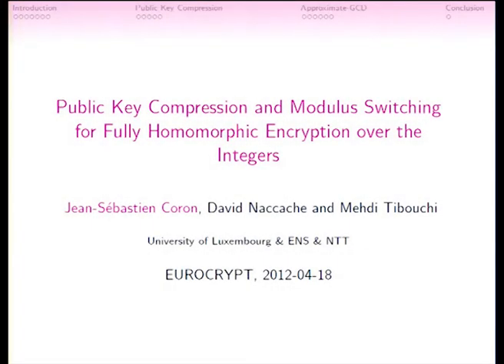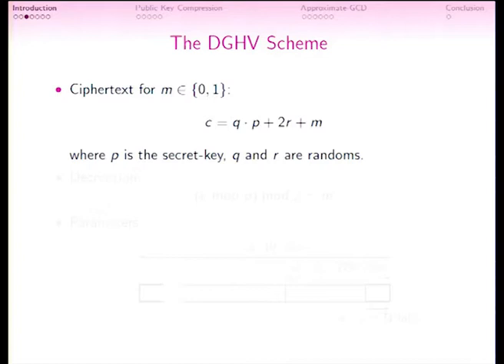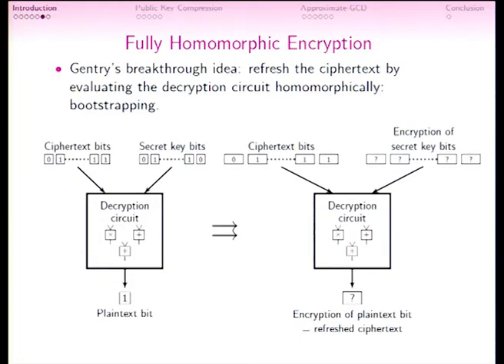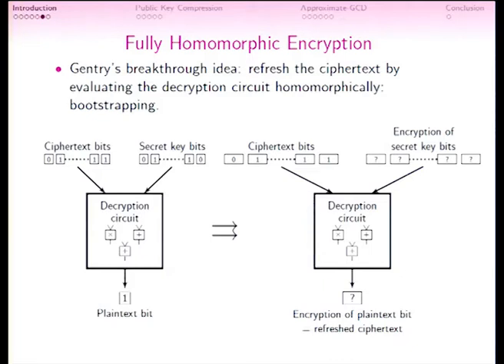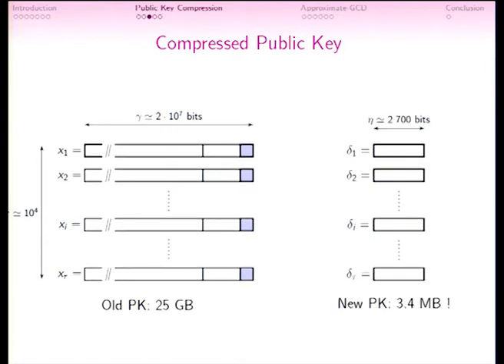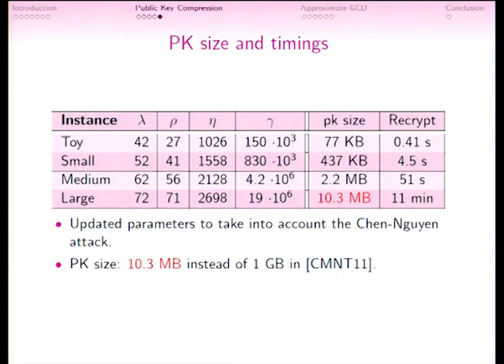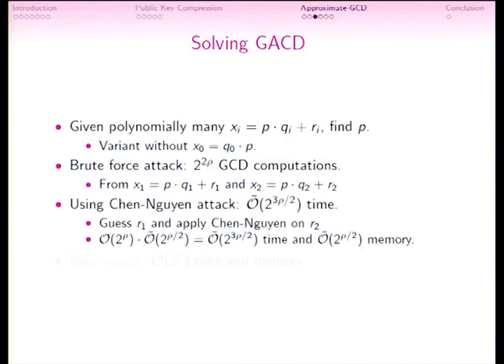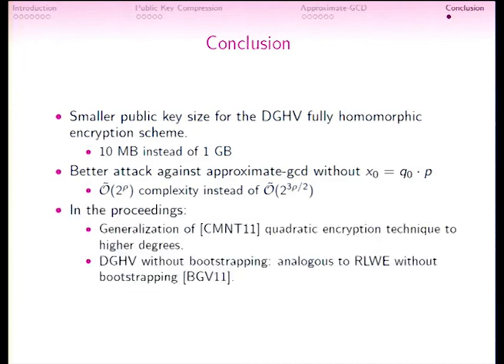Public Key Compression and Modulus Switching for Fully H ...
Talk at eurocrypt 2012.  Authors: Jean-S&eacute;bastien Coron, David Naccache, Mehdi Tibouchi.